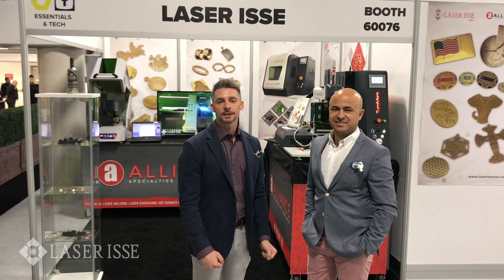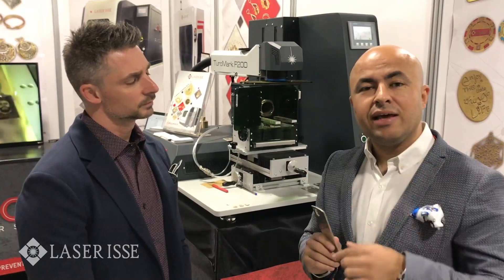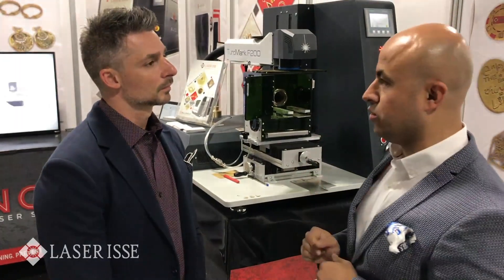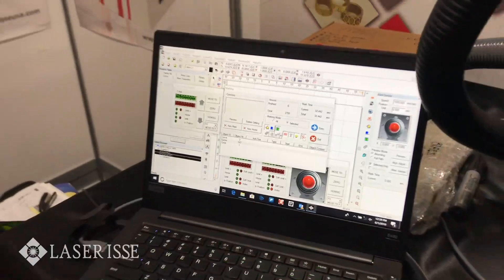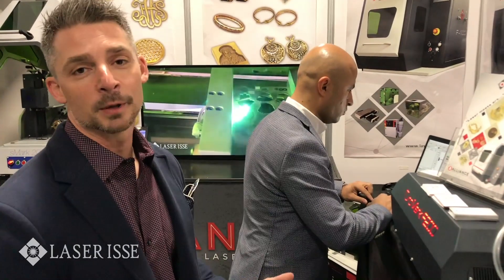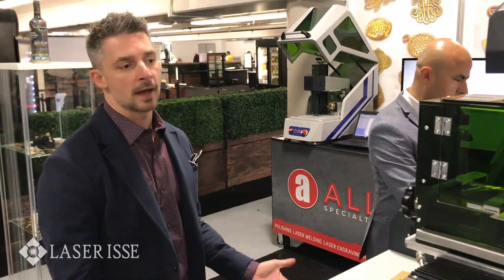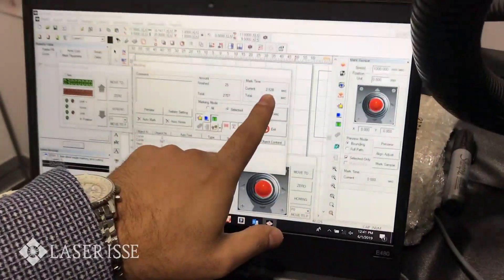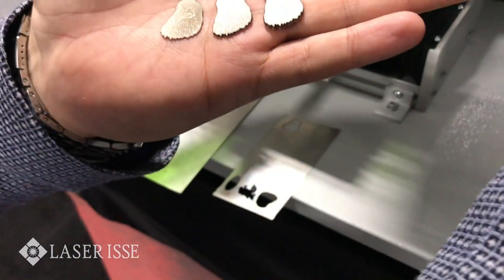Laser Cutting 2mm Silver in 32 seconds.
The new Laser ISSE 200W Fiber Cutting system is on display at JCK 2019. It can engrave, mark and cut gold, silver and brass up to 3mm thick in minutes. Come by booth 60076 for more information.